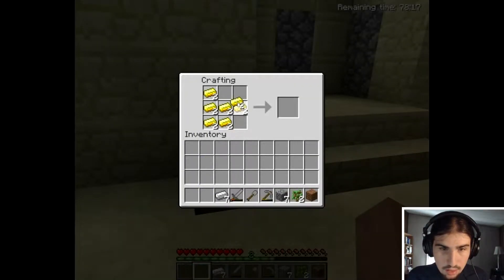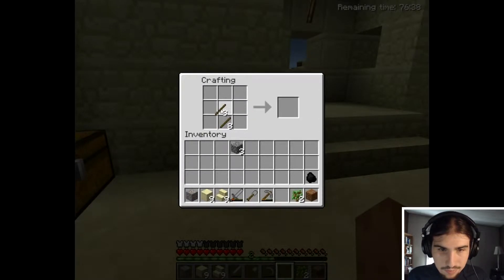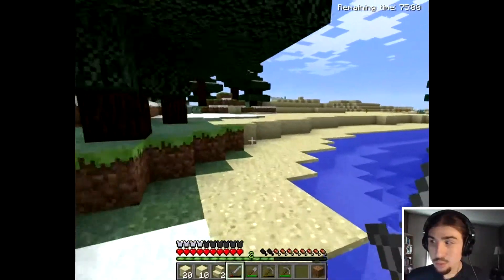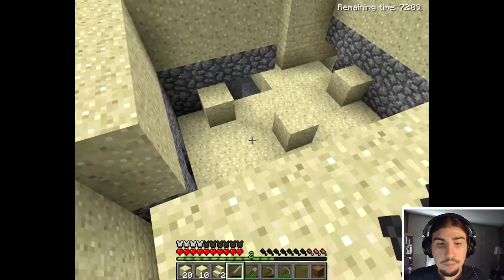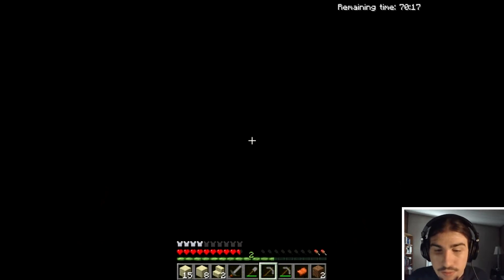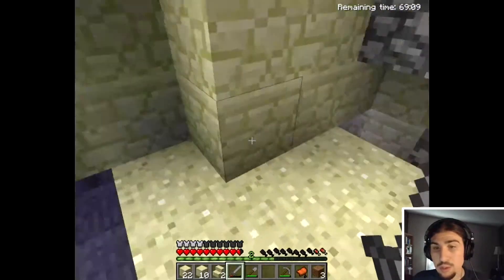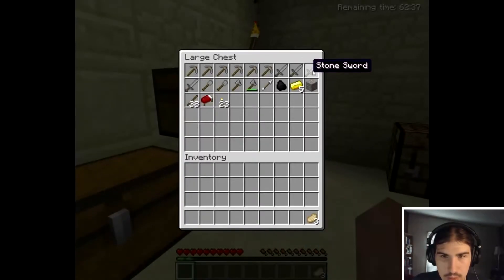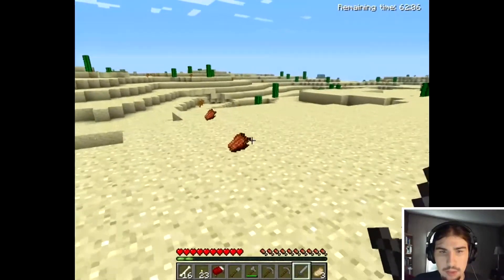Minecraft Demo Dash 4: Drop Hunter Part 2- Spider Spawner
Now that I fixed the Temple House, it is time to head off to that Spider Spawner I found at the end of the second Demo Dash! Too bad I forgot to grab food... What could possibly go wrong? Will the spawner's loot bring me closer to the goal or will it be a huge waste of time?

In case you missed it, my goal this time is to get mob drops totaling 10 points before the 5 days are up. An Ender Pearl, Slime Ball, Music Disc, Fermented Spider Eye, and Enchanted Bow all count for 2 points. A Carrot, Potato, 10 TNT, Pet Wolf, and 64 Rotten Flesh all count for 1 point. However, I can't count the same item twice!

Also, sorry for the recording having black space on the side. Unfortunately, all 5 episodes are already filmed and I can't do anything to correct this now. It happened due to my new monitor not being wide screen, but I plan to address this problem right away and it should be fixed for all videos after these.

Demo Dash is a monthly Minecraft Speed Survival series. Each run I have a different goal to achieve before my 100 minutes are up. Each part has highlights from 1 day, or 20 minutes, of gameplay; totaling 5 parts per run. In this season I use the default Demo using 1.5.2 and the same seed each time with no modifications.

The song in the Intro is Reflection by Music By Pedro; you can get the full song on his channel